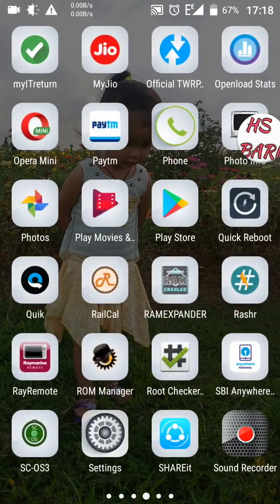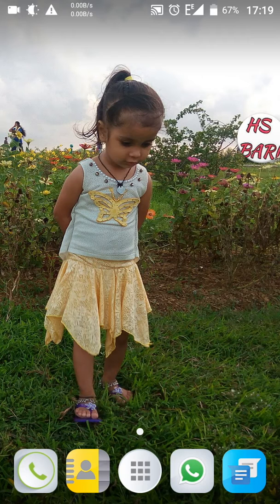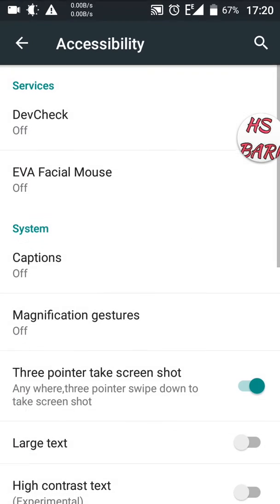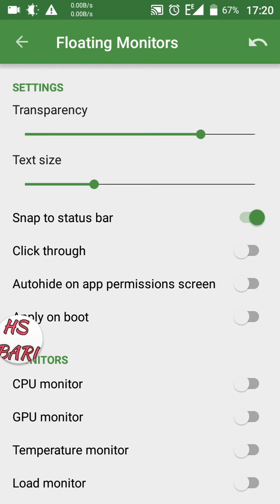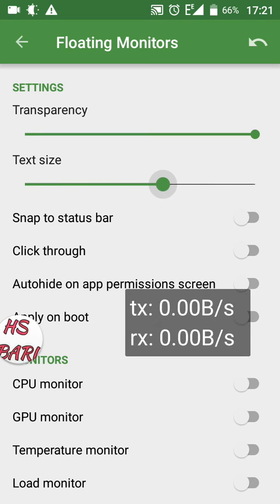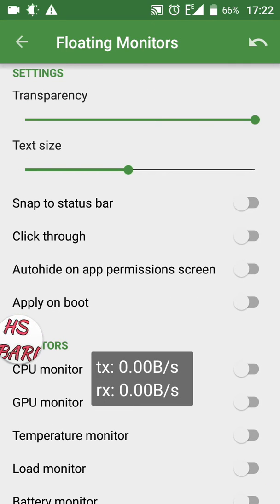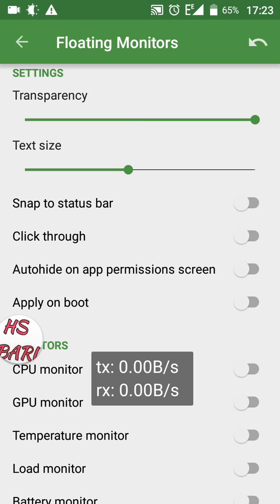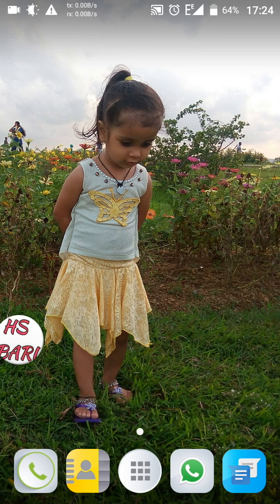How to add internet speed meter in android mobile phone without any app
How to switch on internet speed monitor in mobile phone without PC and without root and without any app